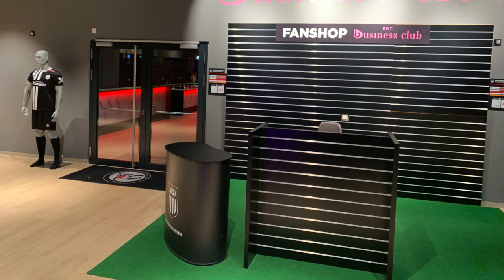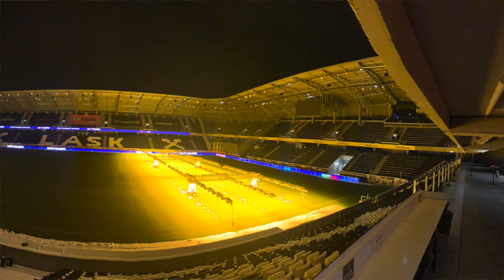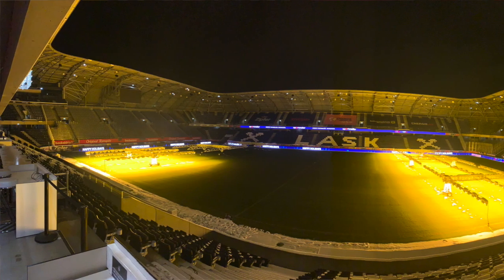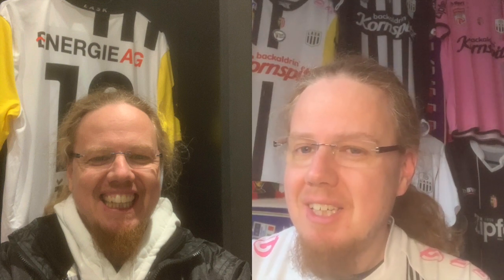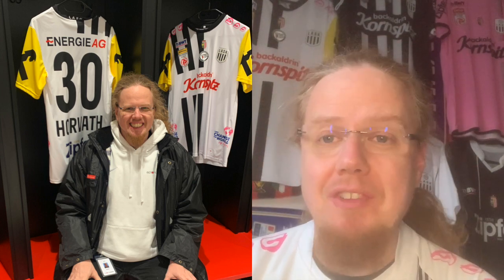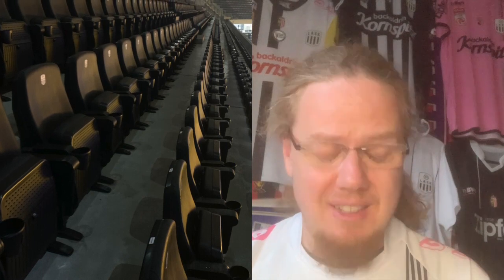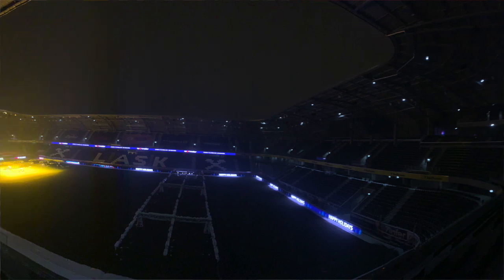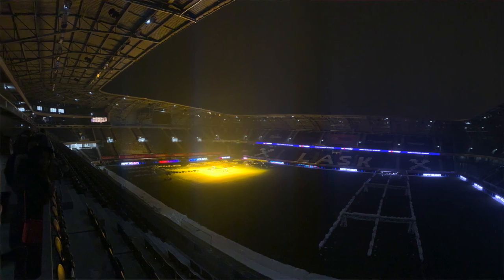So, I had a Very Unique LASK Stadium Experience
Well, of all places, the company I do work for decided to have their Christmas party at the new LASK stadium. This gave me the opportunity to visit the Business club, but also get a shirt stadium tour. So, let me recount that experience.